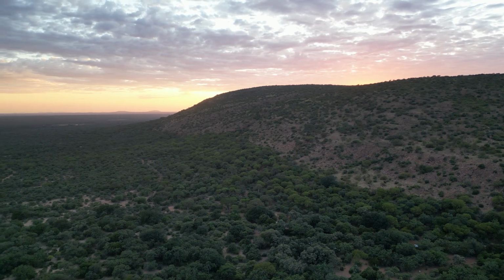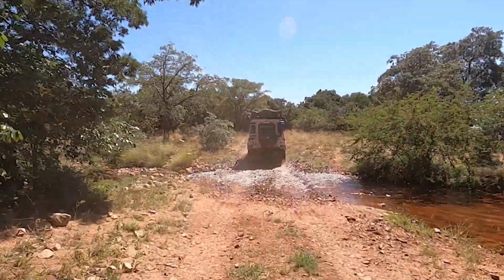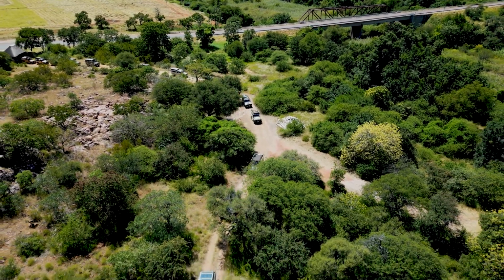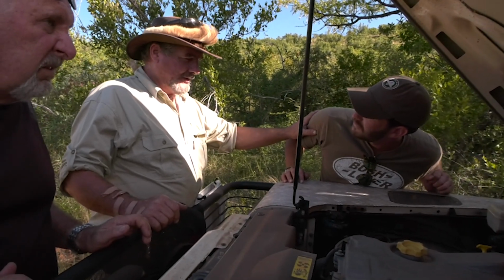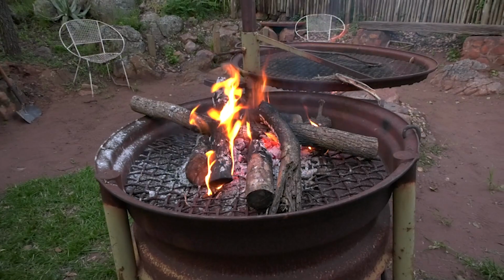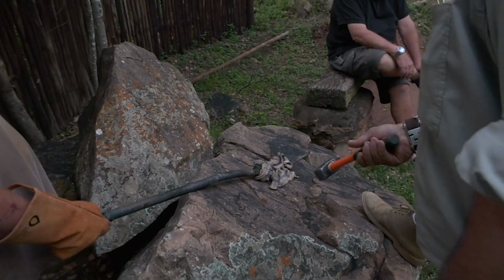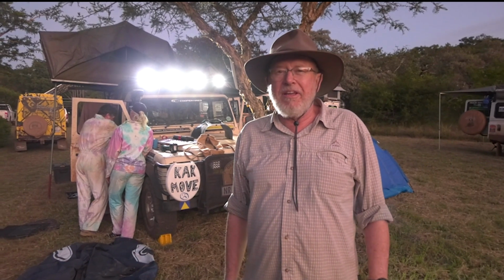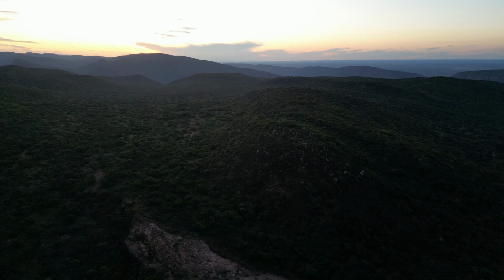Defender Trophy - Limpopo 2023_EP03_V3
In this episode, Johan Kriek from ZA Trax takes us back up the Soutpansberg via the infamous Van Coller's pass. Day 3 ended off with a few vehicles needing some attention and some TLC before we can continue on day 4... "this is what it's all about people" ;)